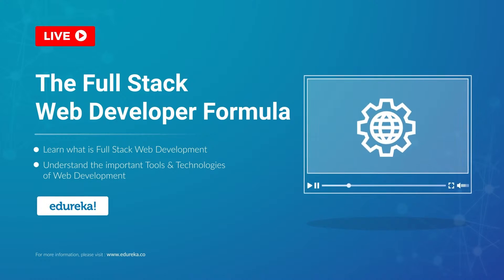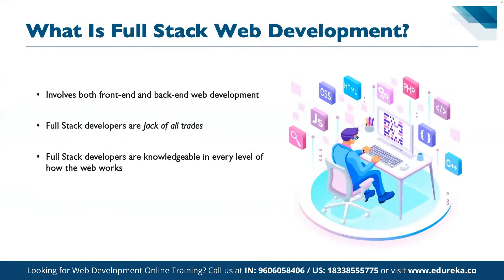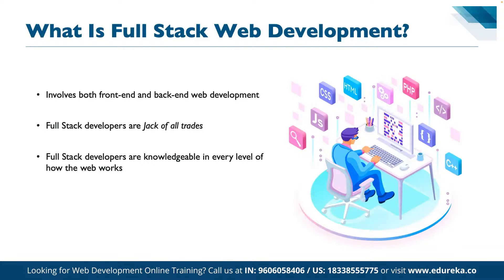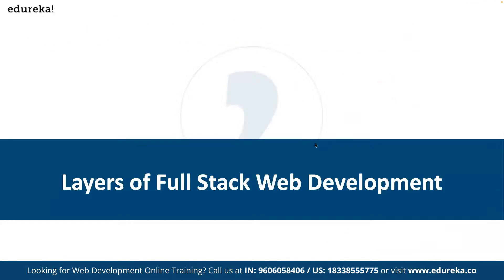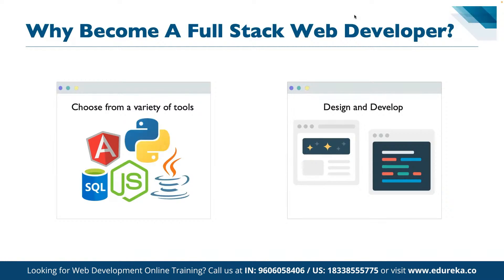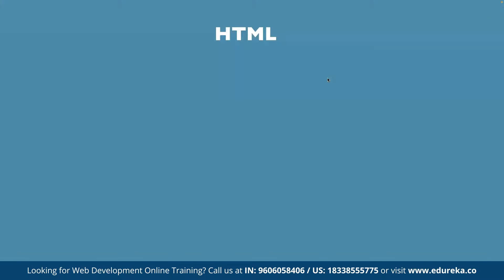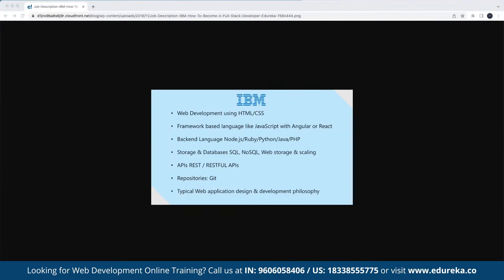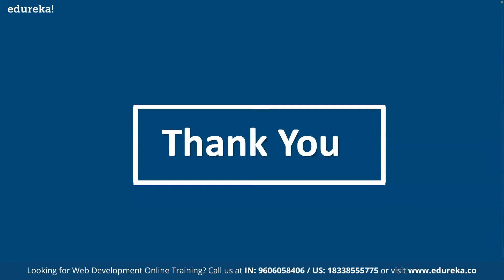The Full Stack Web Developer Formula | Web Development Training | Edureka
🔥 𝐄𝐝𝐮𝐫𝐞𝐤𝐚 𝐖𝐞𝐛 𝐃𝐞𝐯𝐞𝐥𝐨𝐩𝐞𝐫 𝐂𝐞𝐫𝐭𝐢𝐟𝐢𝐜𝐚𝐭𝐢𝐨𝐧 𝐓𝐫𝐚𝐢𝐧𝐢𝐧𝐠 𝐂𝐨𝐮𝐫𝐬𝐞 (Use code "𝐘𝐎𝐔𝐓𝐔𝐁𝐄𝟐𝟎")
This Edureka video on "How to Become a Web Developer" will provide you with detailed roadmap to begin your career as a Web Developer in 2023.